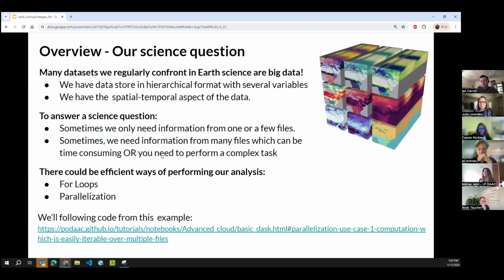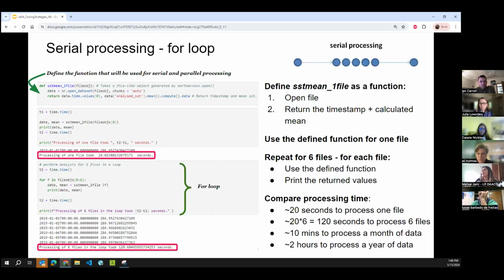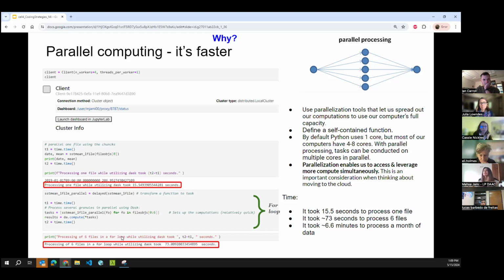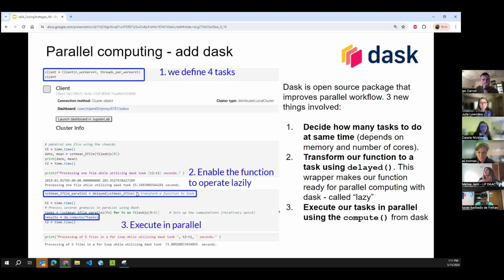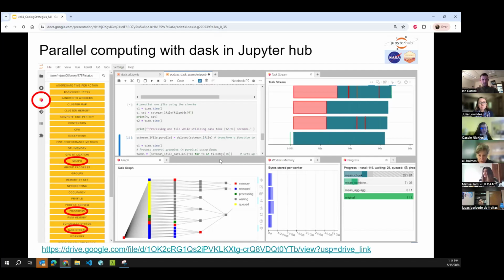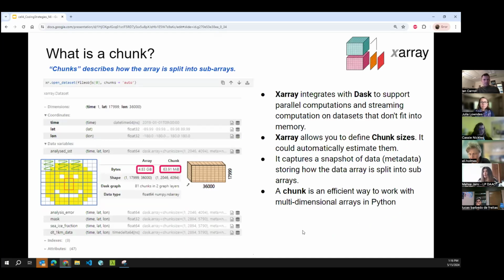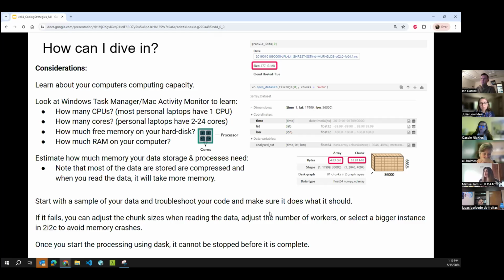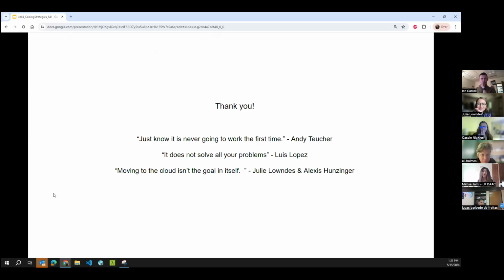Coding strategies for parallelizing code, by Mahsa Jami for 2024 NASA Openscapes Champions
Coding strategies for parallelizing code. Diving into parallel processing from a scientist perspective
Mahsa Jami is a scientist with NASA's Land Processes DAAC, and a NASA Openscapes Mentor